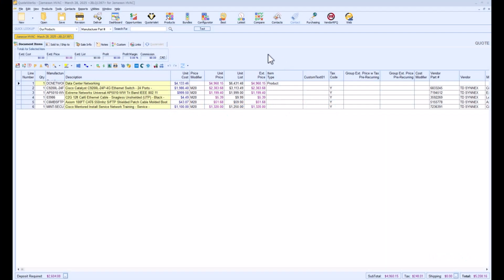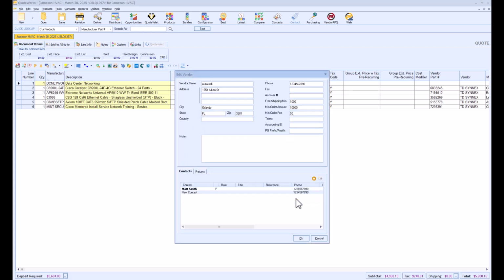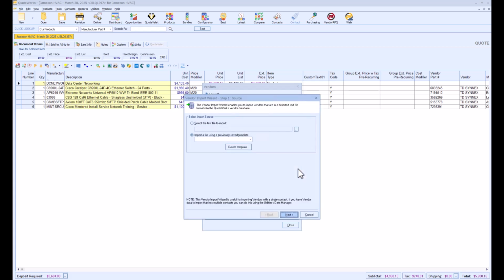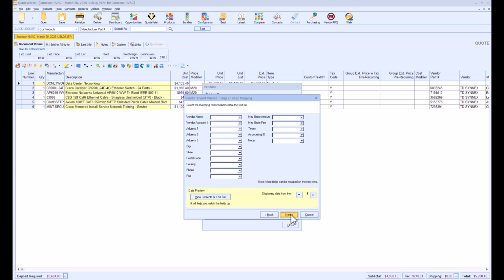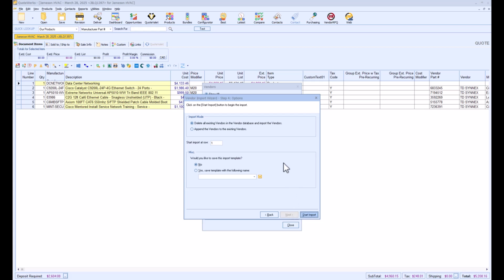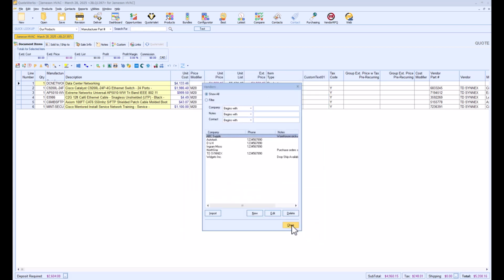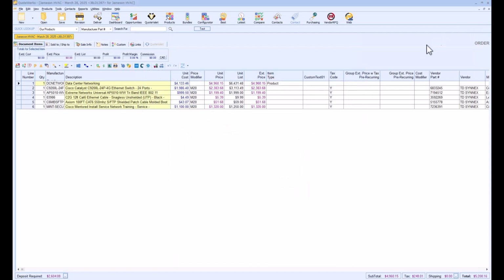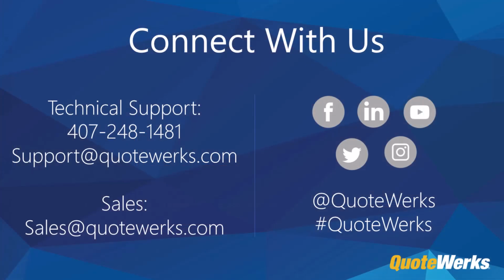QuoteWerks Vendor Maintenance and Purchase Order Creation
QuoteWerks provides the ability to manage purchasing and sourcing from vendors and distributors. Features that support this range from simple vendor information management to the ability to create purchase orders and include vendors on VendorRFQ requests.

In this video we show you how to create and manage existing vendors, import vendors, and use vendor information on Purchase Orders.

00:00 - Introduction
00:17 - Managing Vendor Infromation
00:54 - Creating a New Vendor Contact
01:42 - Vendor Import Wizard
02:12 - Creating a Vendor Import Template Using Data Manager
02:52 - Importing a Vendor Import Template
04:53 - Creating a Purchase Order From the Deliver Window
05:41 - Creating a Purchase Order from the Purchasing Window
06:27 - Outro